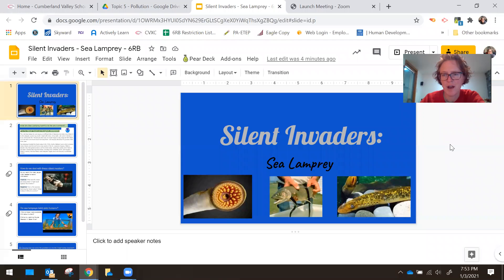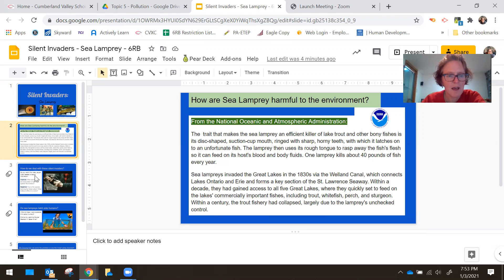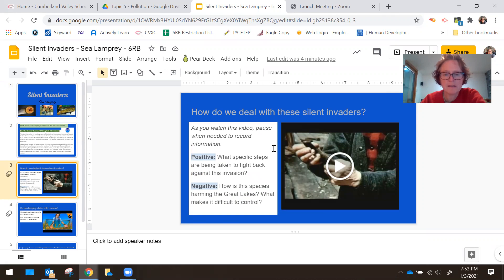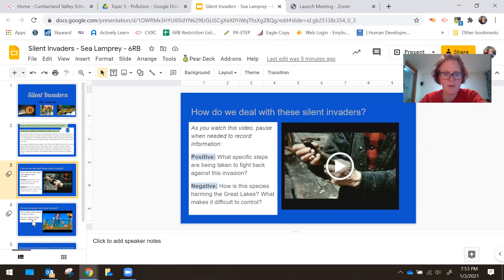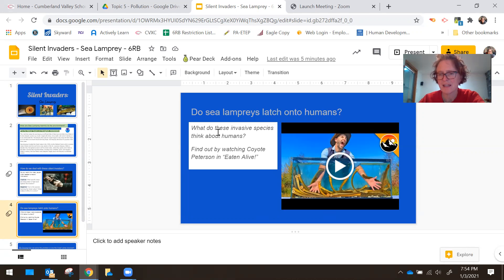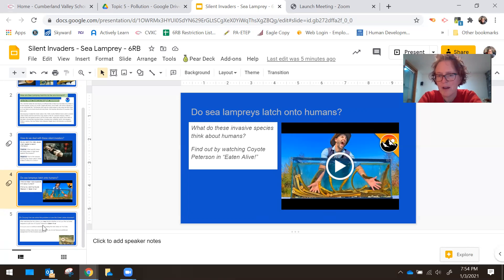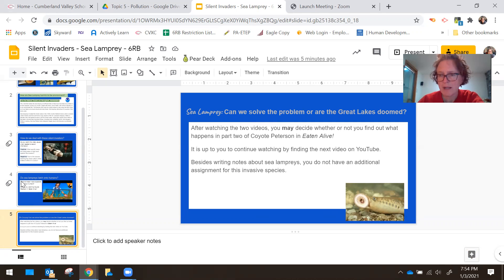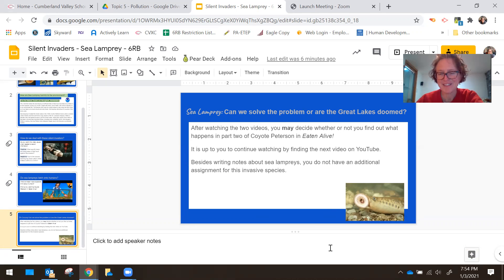Sea Lamprey Lesson Instructions